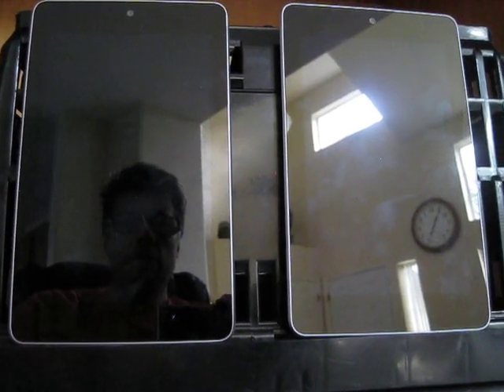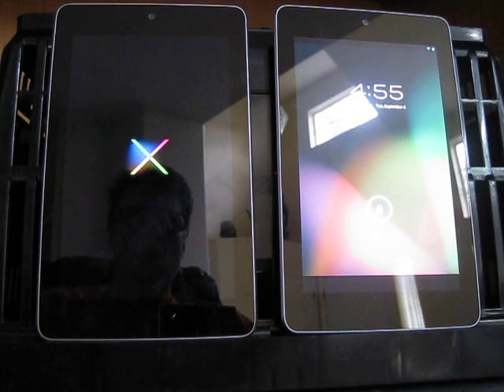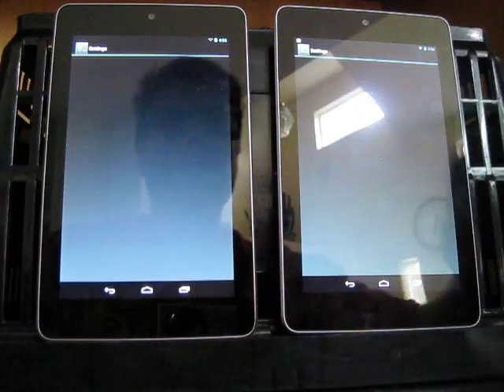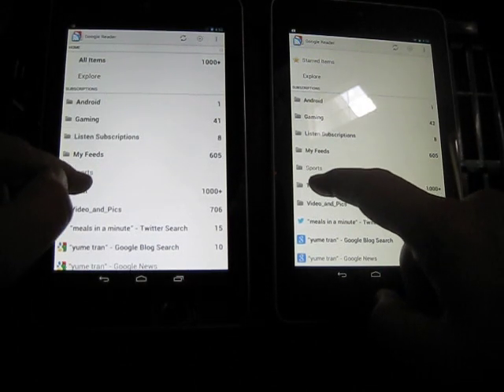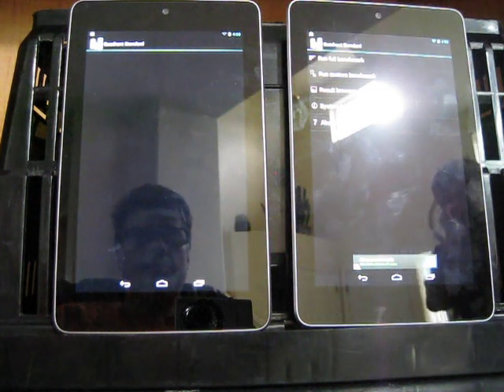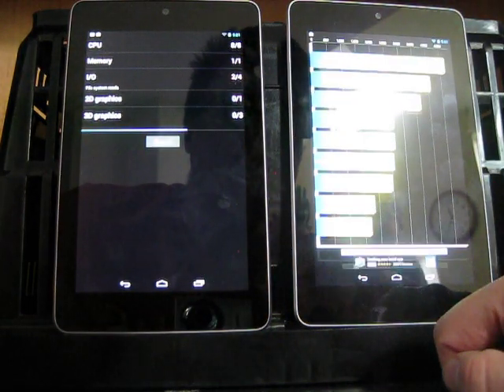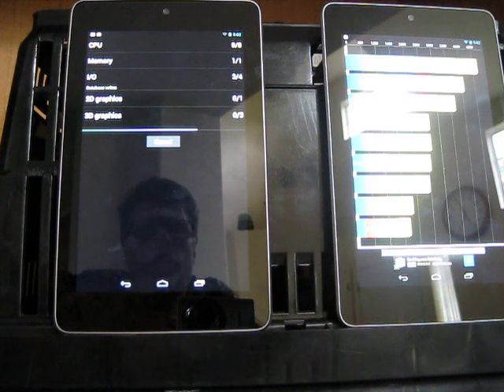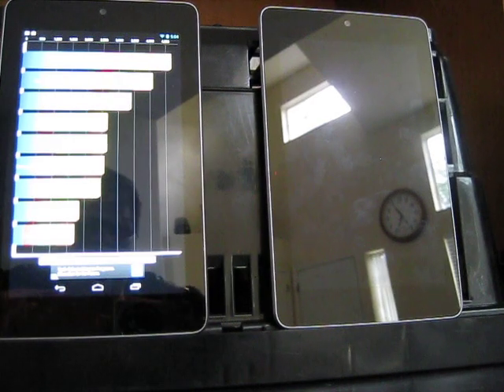Google Nexus 7 Problems: Tablet has become SLOW and unresponsive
Example of the problem one of my Nexus 7 tablets is having -- it's VERY SLOW.  Side-by-side comparison of the 'broken' tablet and a new one...

If you have any ideas why the tablet on the left is so slow or what I can do to diagnose the problem and fix it, PLEASE leave it in the comments.

I will update this once I find the solution...

NOTE: Both tablets are running the same version of Android (4.1.1) and show the same kernel version (3.1.10-g52027f9) dated 06/28/2012 @ 16:19